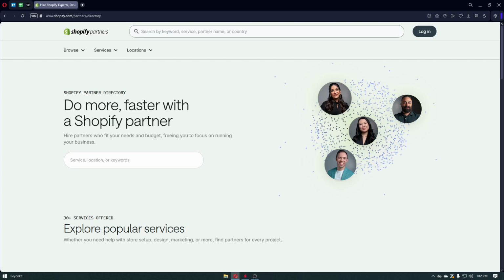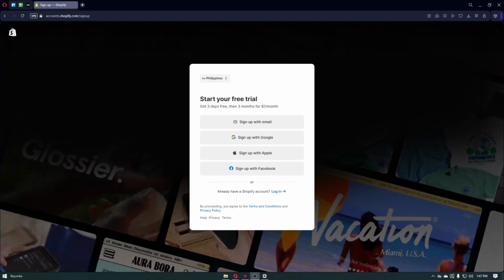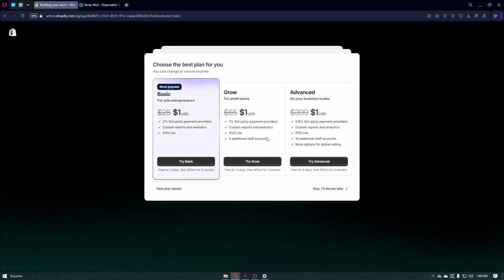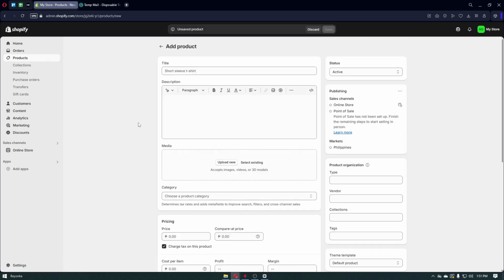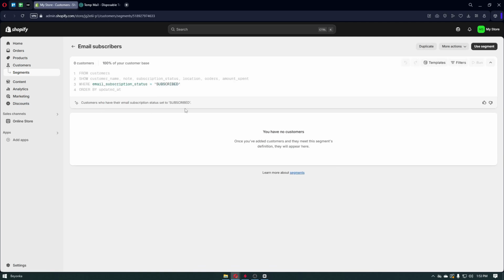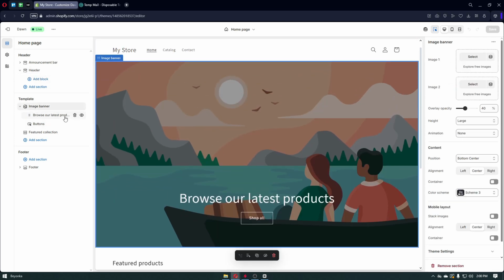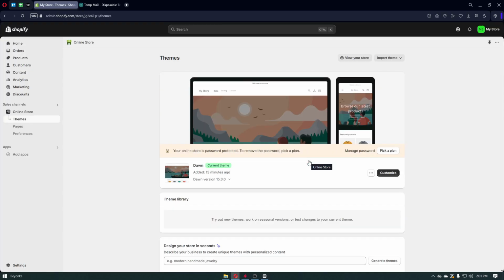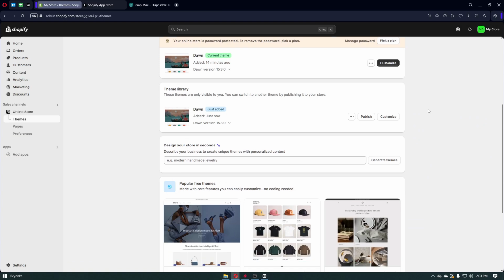NEW! Shopify Navigation Tutorial (2025) 🛍️ | Easy Menu Setup for Beginners & Pros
Struggling with setting up your Shopify navigation menu in 2025? In this video, I’ll walk you through a simple, step-by-step Shopify Navigation Tutorial so you can organize your store like a pro. Whether you’re just starting out or optimizing a growing store, this guide makes menu setup quick and easy—perfect for any ecommerce level.

✅ What You’ll Learn in This Shopify Menu Tutorial:
🧭 How to Access and Edit Shopify Navigation Settings
📂 Create Dropdown Menus for Collections & Products
🔗 Add Pages, Blogs, and External Links to Your Menu
📱 Mobile-Friendly Navigation Tips That Convert
💡 Best Practices for Clean, User-Friendly Store Layout

⏳ Timestamps & Video Chapters:
0:00 Intro – Why Navigation Matters for Shopify Success
0:35 Accessing Your Shopify Navigation Dashboard
1:20 Adding Main Menu Links (Home, Shop, Contact)
2:50 Creating Dropdown Menus for Better UX
4:15 Editing Footer Menus for Trust and Support Pages
5:30 Optimizing for Mobile Navigation in 2025
7:00 Pro Tips: Clean Menu Design That Boosts Conversions
8:25 Final Thoughts – Your Shopify Menu Made Simple

🔥 Why Watch This Shopify Navigation Video?
✅ Learn to set up a clean, effective menu in minutes
✅ Improve customer experience with smart layout
✅ Avoid common mistakes that hurt navigation
✅ Make your store easy to browse on desktop and mobile

✅ Shopify beginners launching their first store
✅ Small business owners improving their ecommerce UX
✅ Freelancers building Shopify sites for clients
✅ Dropshippers organizing products and collections
✅ Anyone ready to boost sales through better navigation

📢 Follow me for more ecommerce tutorials, design tips, and conversion hacks!